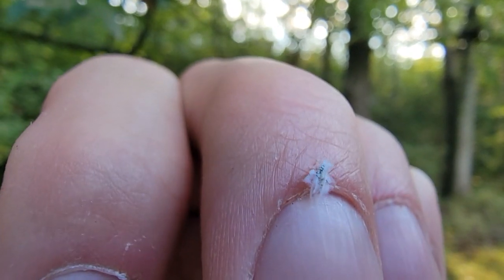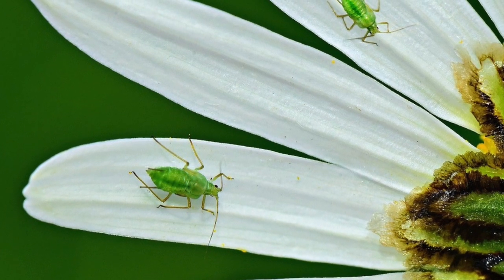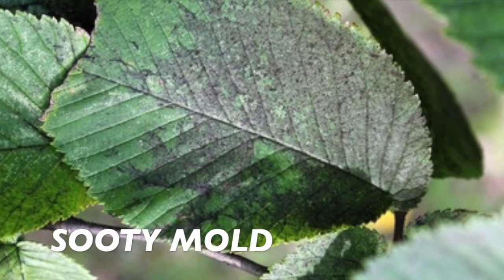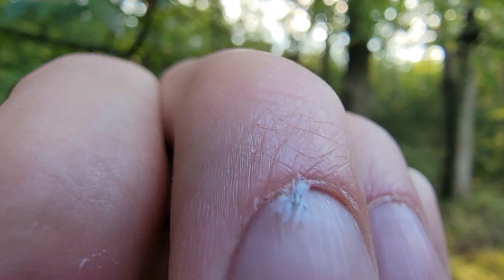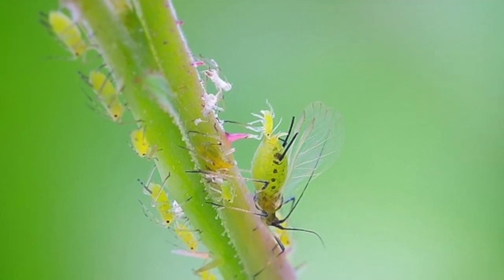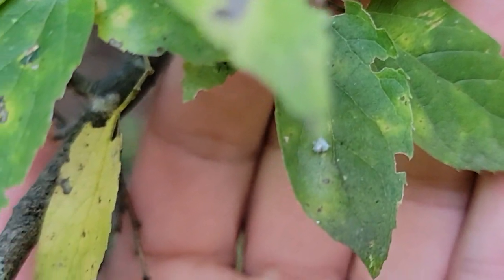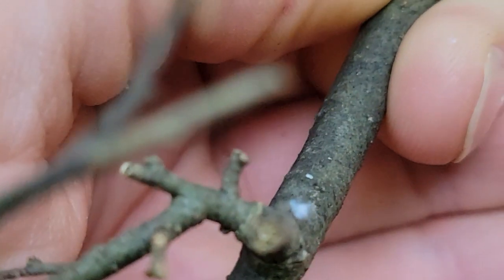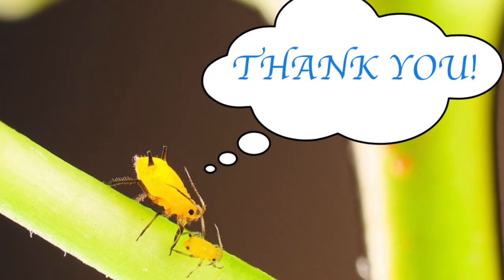The World Of Flying Aphids Explained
Have you’ve ever seen a little piece of fuzz floating in the air and when you approached it... it flies away? You just saw a flying aphid! In this video we find and explore them in great detail. With Live and Close-up footage we catch them in person and break down their Biology..